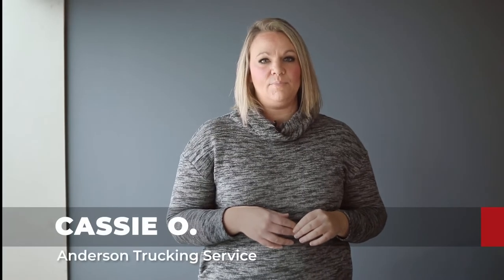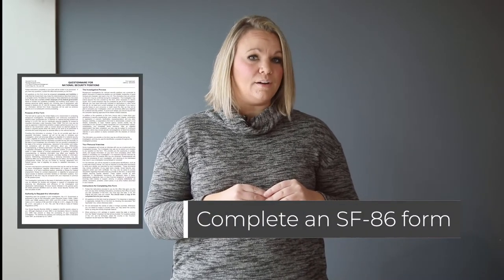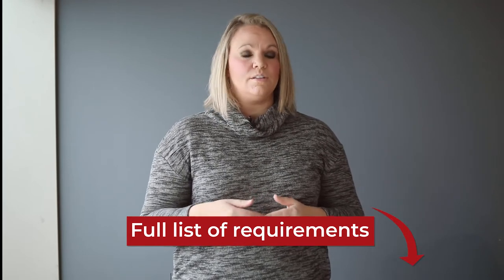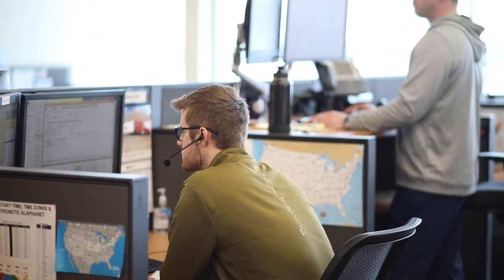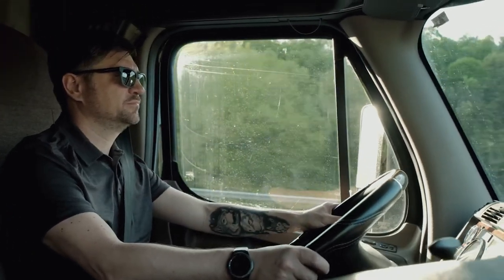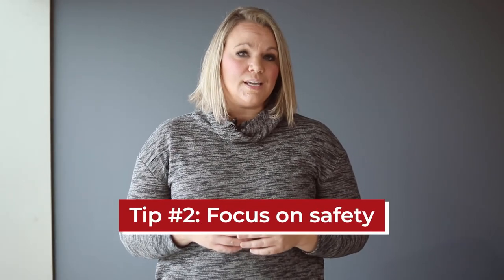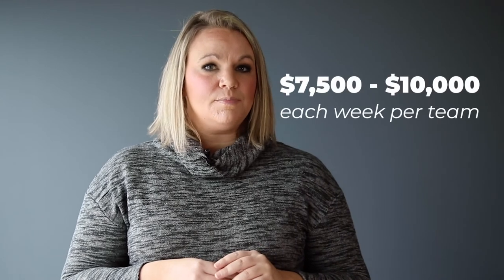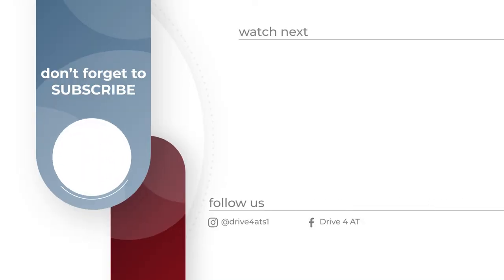DOD Military Freight: Do You Have What it Takes?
Do you want to haul classified freight? If you’re interested in hauling freight for the Department of Defense (DOD), this video will answer all of your questions.

Cassie will cover everything you need to know about DOD freight, from the background check to a day in the life of a DOD driver to how much money you can expect to make. She’ll also cover tips for success as a DOD driver.